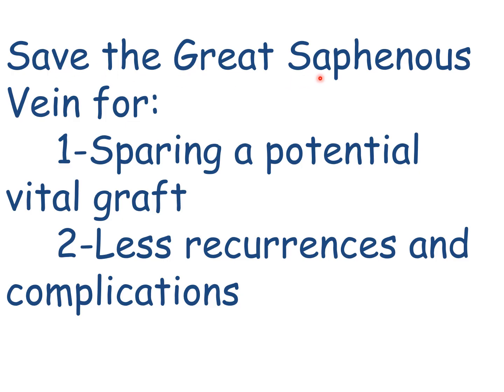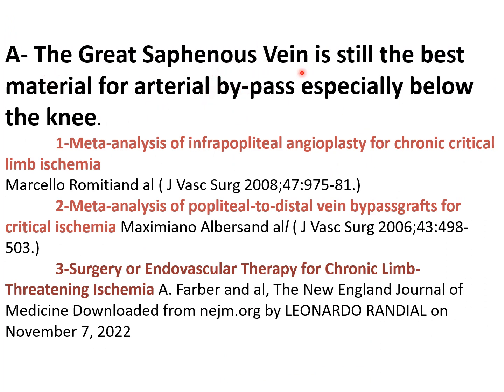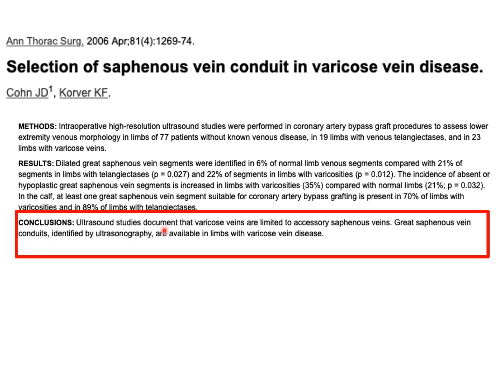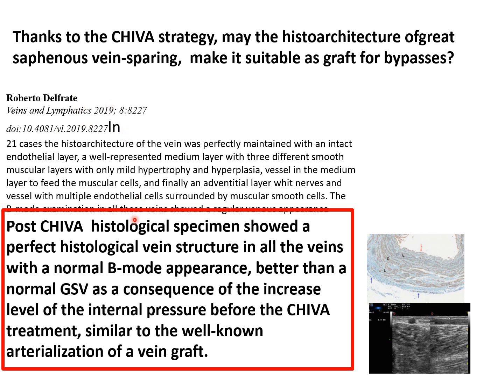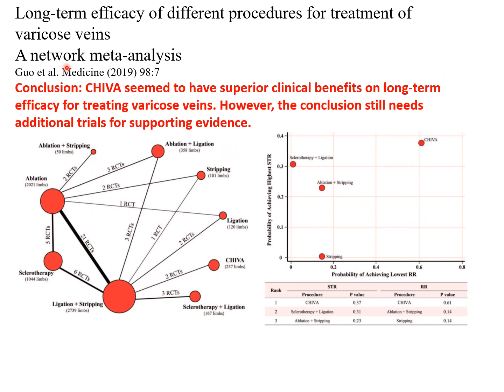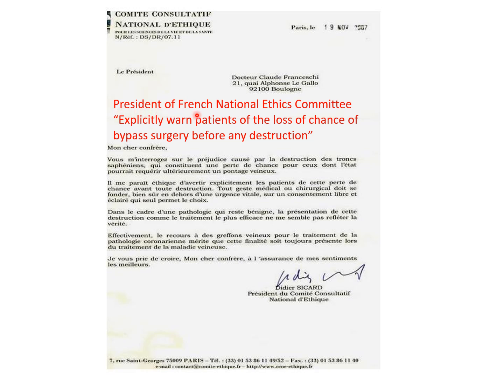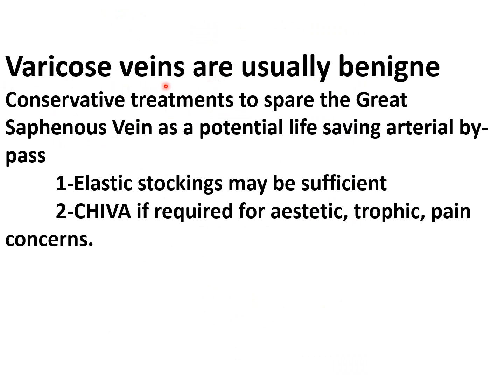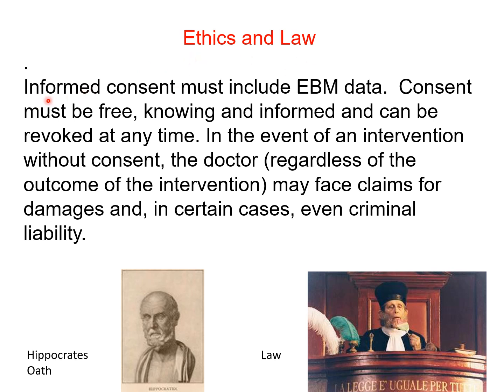Why do we need to Save the GSV SPLIT 2023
. Paradoxically, most of the time, no information is given to the patient about the benignity of the varicose disease, the possible future vital necessity of his GSV as arterial by-pass, the possible conservative and efficient treatment with elastic stockings or GSV conservative surgery as CHIVA instead of GSV ablation.